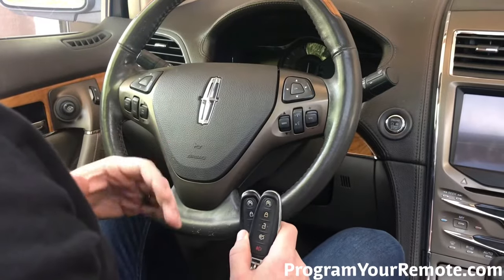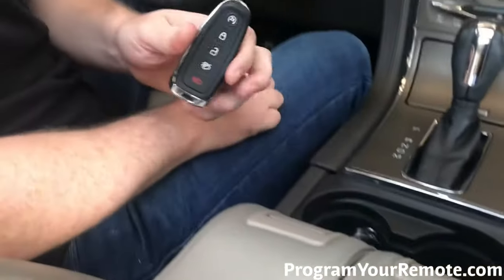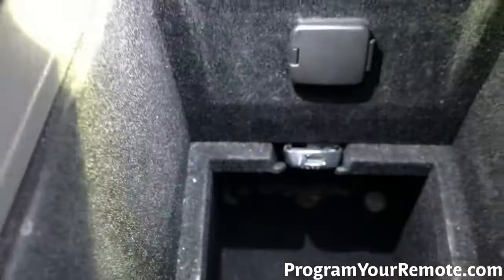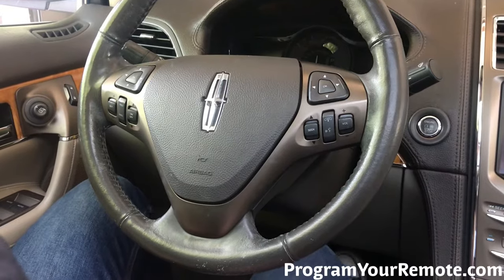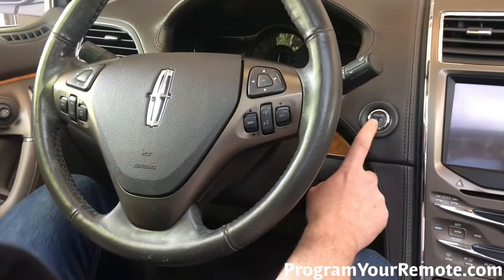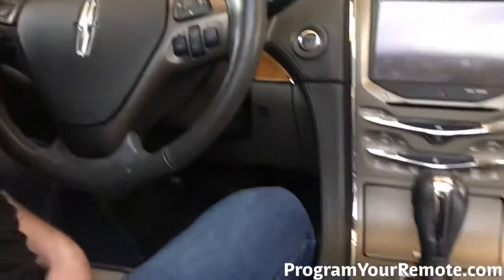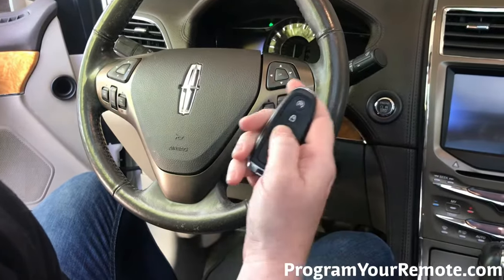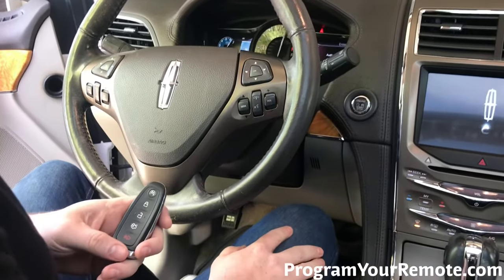How To Program A Ford Edge Smart Key Remote Fob 2011 - 2015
An easy to follow video on how to program a smart key remote fob to a 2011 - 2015 Ford Edge.

Ensure that your Edge is off before beginning this procedure. Ensure that all doors are closed before beginning this procedure and that all doors remain closed throughout the procedure. Perform this procedure exactly as described below, and perform all steps within 30 seconds of starting the sequence. If any steps are performed out of sequence, stop and wait for at least one minute before starting again. Please read and understand the entire procedure before you begin.

1. Place the new unprogrammed smart key in the pocket inside of the center console.

2. Press the driver or passenger power door unlock control three times.

3. Press and release the brake pedal one time.

4. Press the driver or passenger power door lock control three times.

5. Press and release the brake pedal one time. The indicator on the Start/Stop button should begin to rapidly flash, indicating that programming mode has been entered and two programmed smart keys have been detected in the vehicle.

6. Within one minute, press the start/stop button. *If four Intelligent Access Keys have already been programmed to your vehicle, the message MAX # OF FOBS LEARNED will be displayed on the message center. *

7. Remove the smart key from the center console pocket and press the UNLOCK or Lock control on the newly programmed smart key to exit programming mode.

8. Verify that the remote entry functions operate (lock, unlock) and that the vehicle starts with new smart key. If the smart key has been successfully programmed, it can be used to activate the smart key with push button Start feature and can be used to start your vehicle.